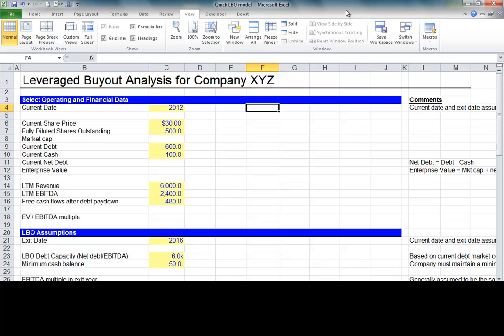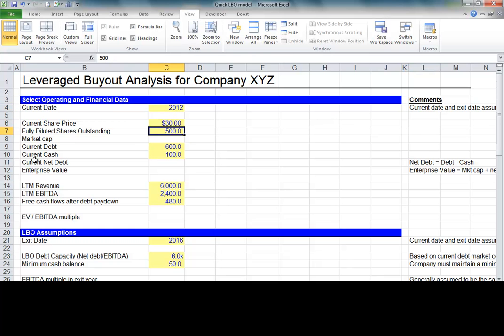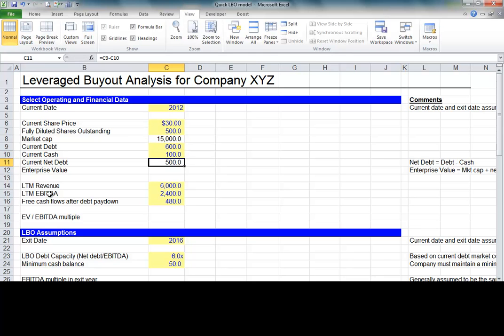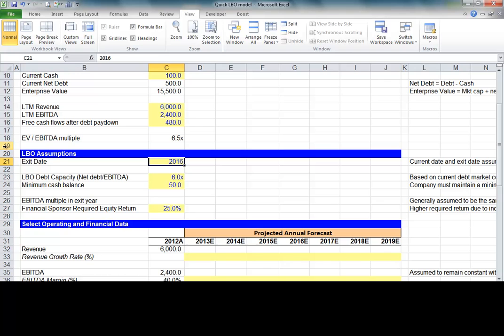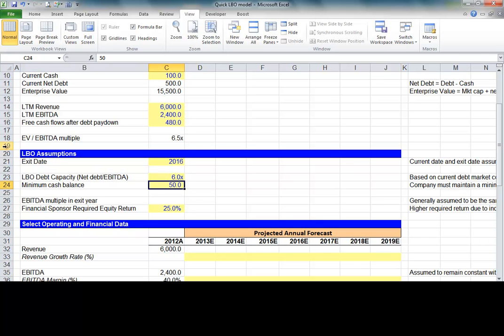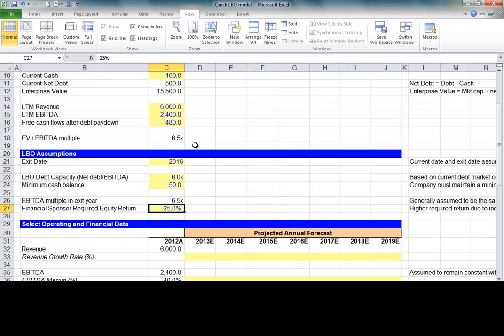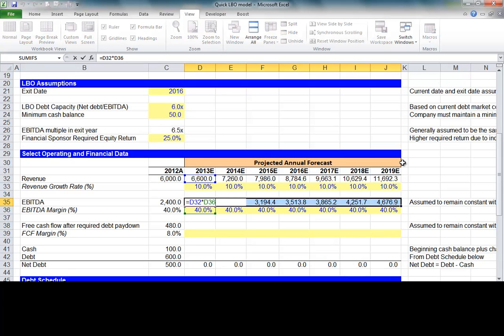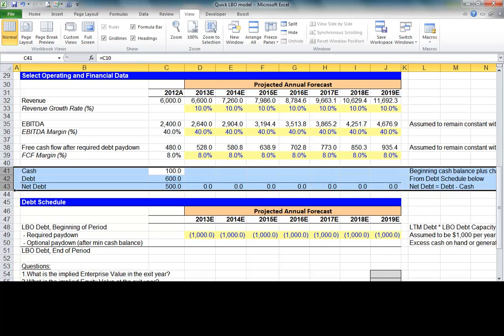Financial Modeling Quick Lesson: Simple LBO Model (1 of 3)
Note: To download the Excel template that goes with this video, go

In this video tutorial, we'll build a leveraged buyout (LBO) model, given some operating and valuation assumptions, in Excel.

The goal of this video is to show you that an LBO model is actually a very simple transaction at its core - and quite similar to the mechanics involved when purchasing a home. If after watching this video you want to take your LBO modeling to the next level, see Wall Street Prep's advanced LBO modeling course